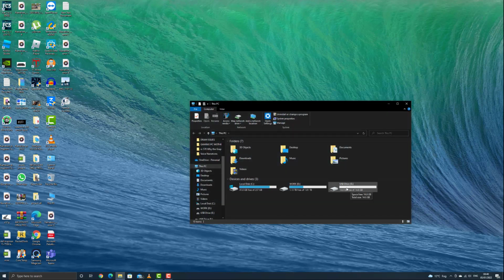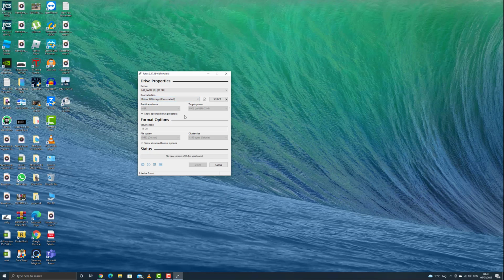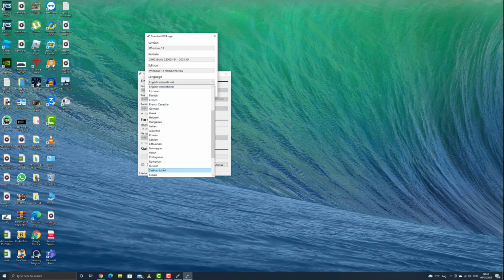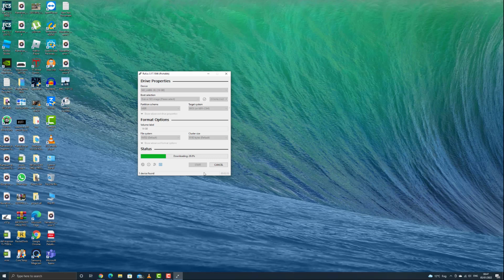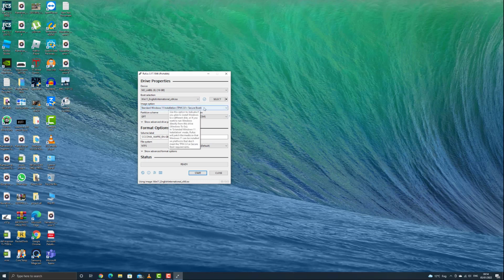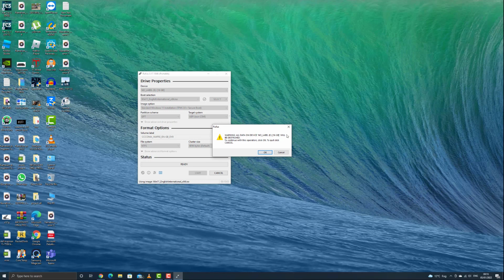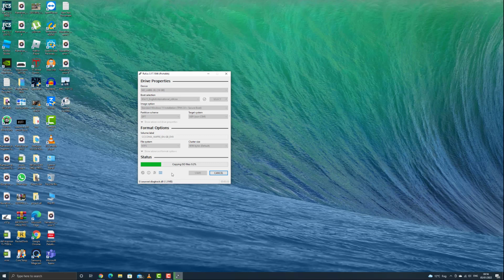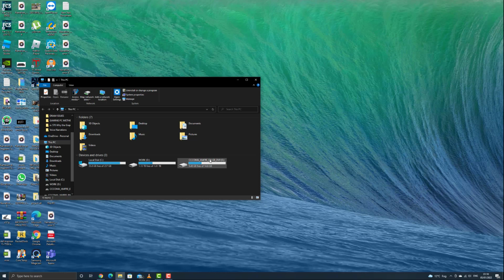How To Create Windows 11 Bootable USB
Now that you have the Windows 11 ISO file, you'll need a tool to burn it to a USB drive. We recommend using Rufus, a popular and user-friendly software. Open Rufus and select the USB drive you want to use for the installation.
Pay close attention when selecting the partition scheme. For UEFI systems, choose 'GPT' (GUID Partition Table), as it is the recommended option. For older systems or systems using legacy BIOS, select 'MBR' (Master Boot Record) instead